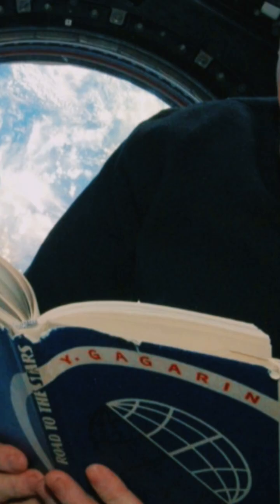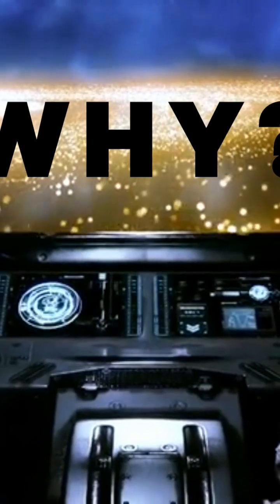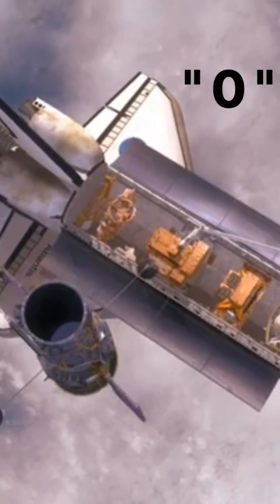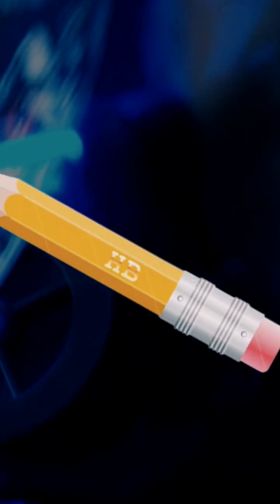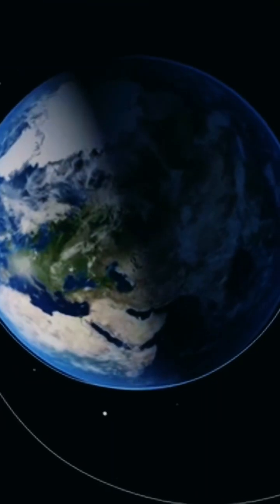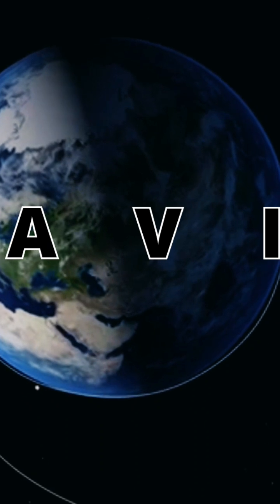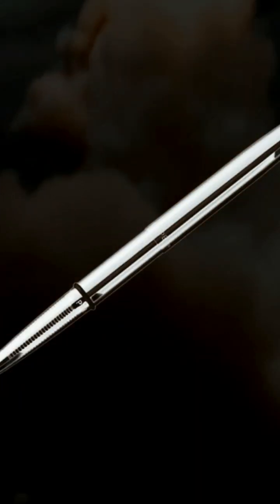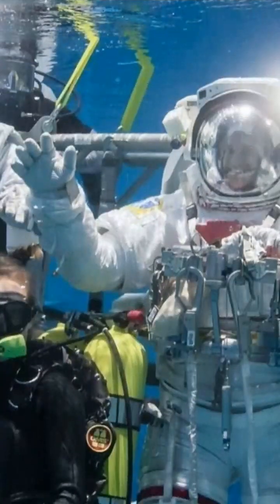🤔 Why Does Pencil Not Used In Space?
🤔 Why Pencil Is Not Used In Space?